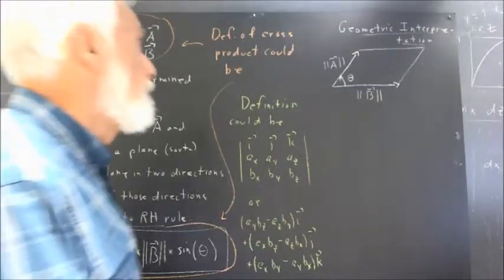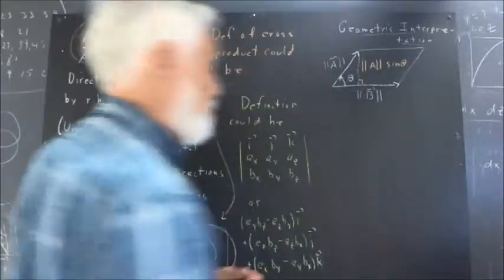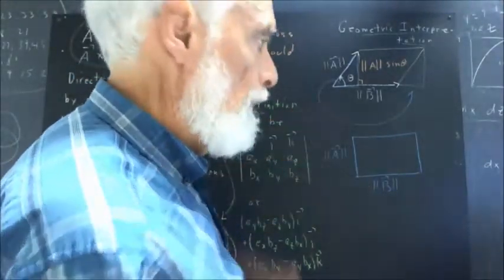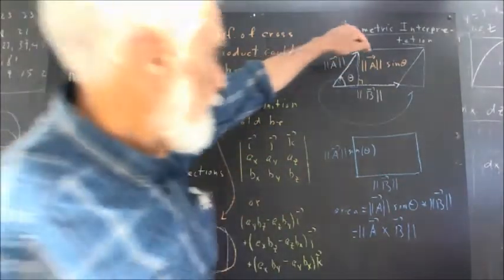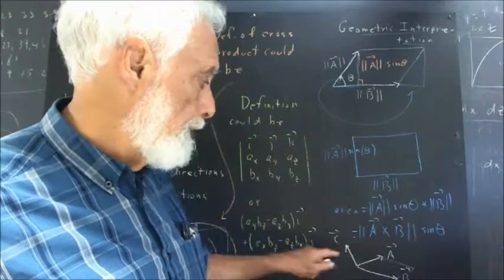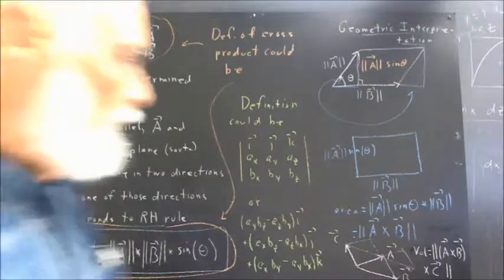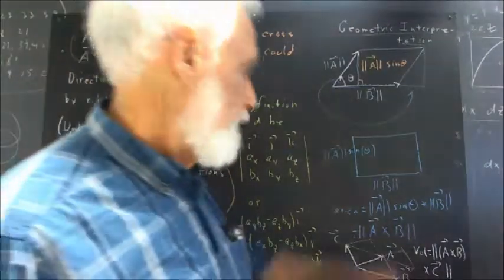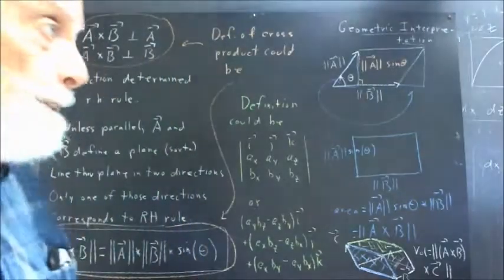vect 017 brief addendum area of parallelogram volume of parallelepiped